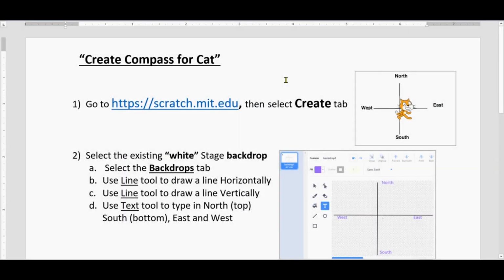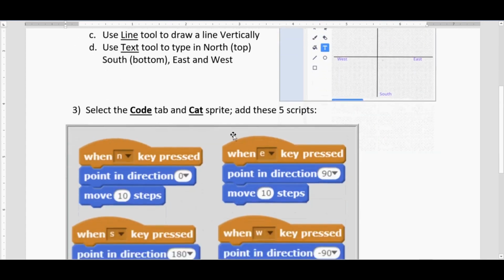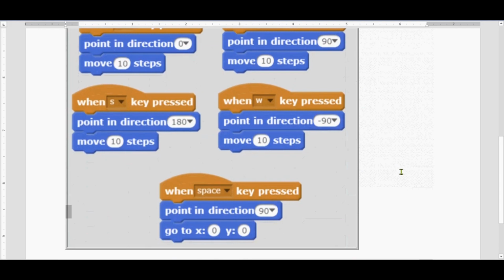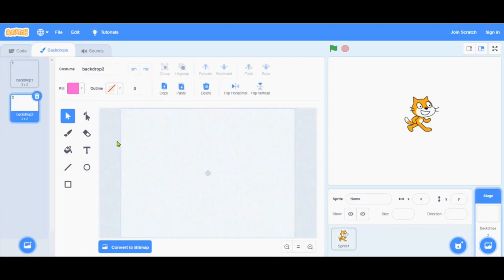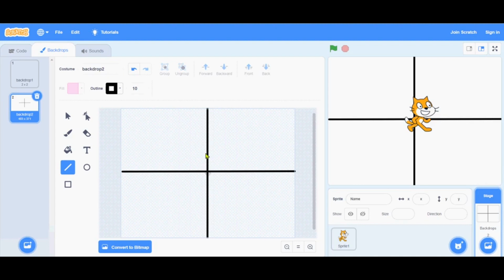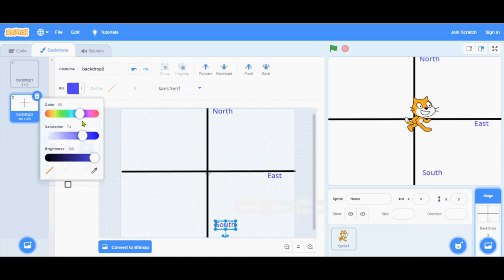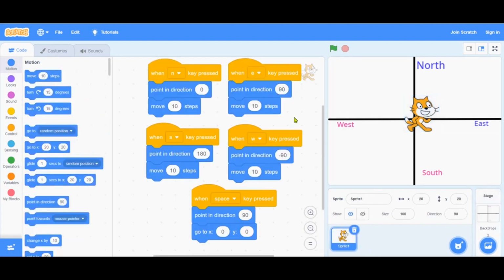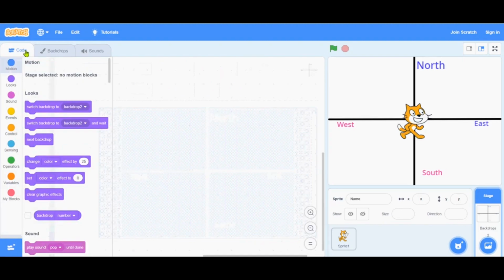Coding Lesson 10